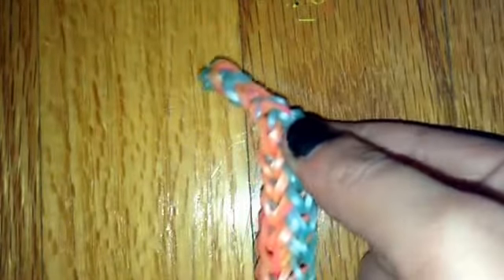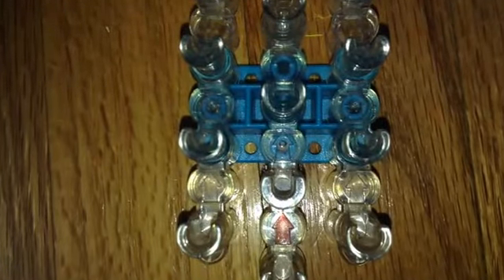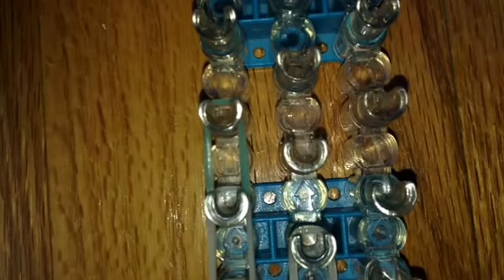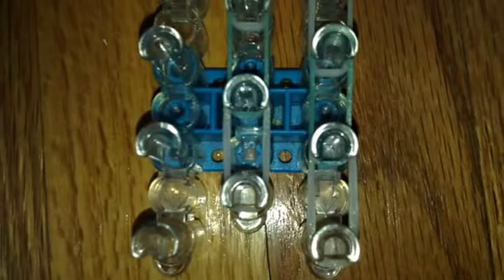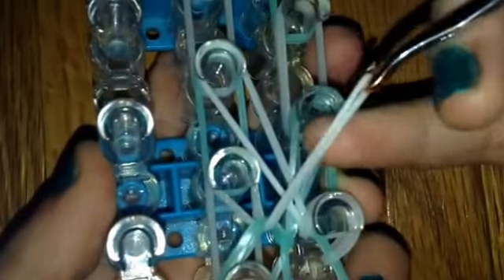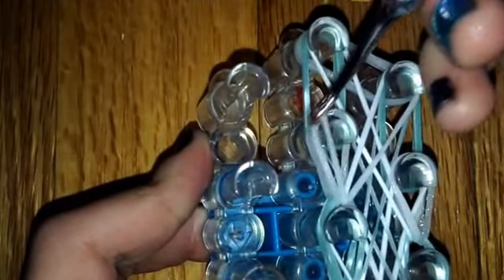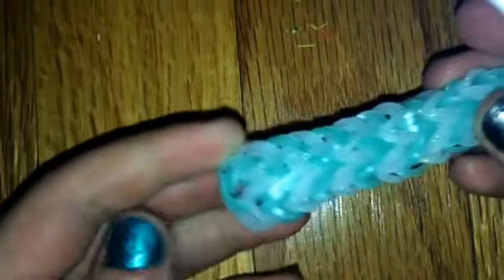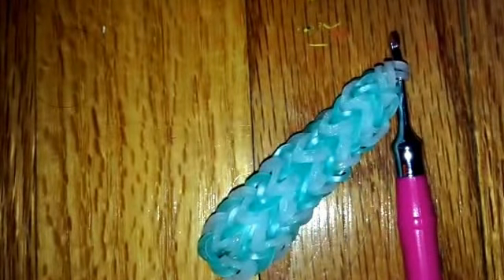**New** Pie bracelet RAINBOW LOOM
Caribbean Green and Glitter white are my two channel colors! Link to rainbowloom.com here.